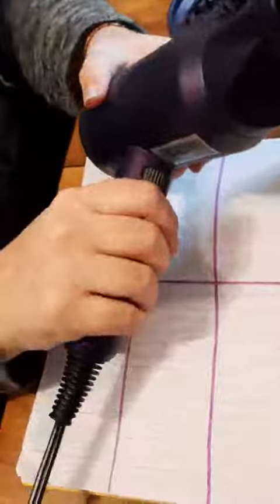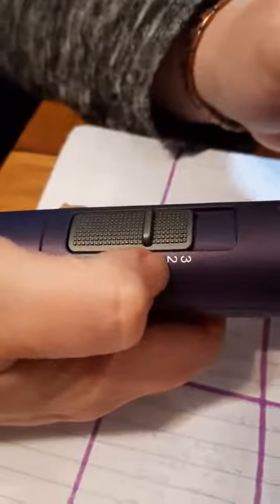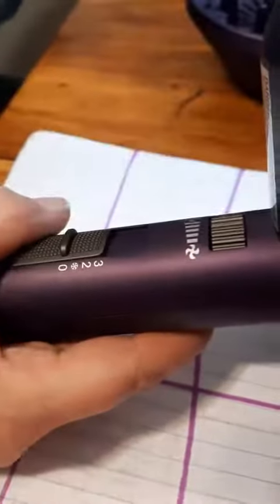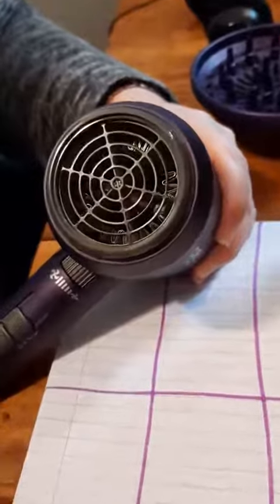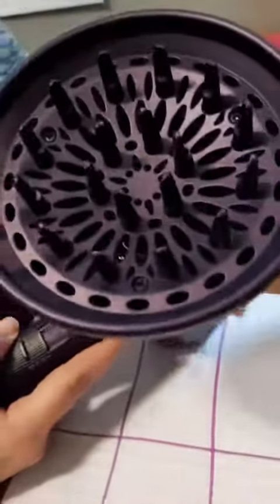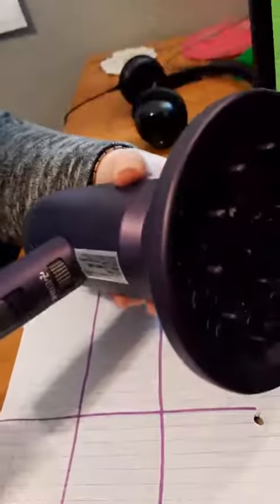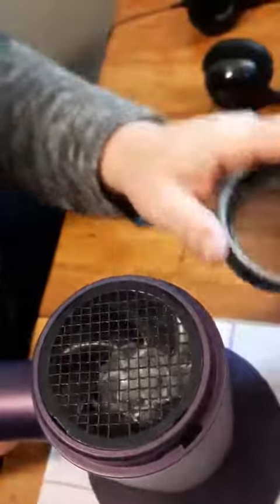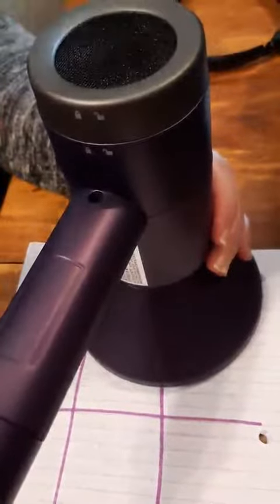CONFU 1600W Hair Dryer, Lightweight Hair Blow Dryer Review, Temp Adjust Speed Adjust